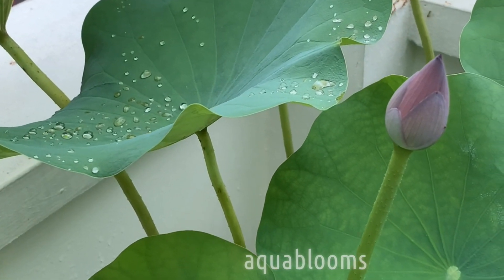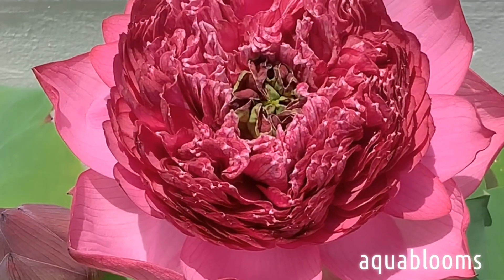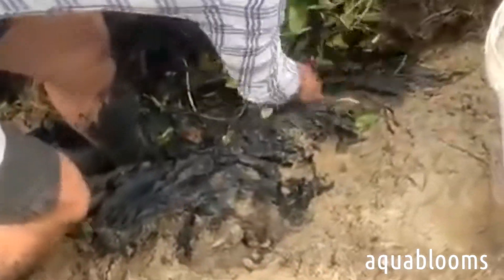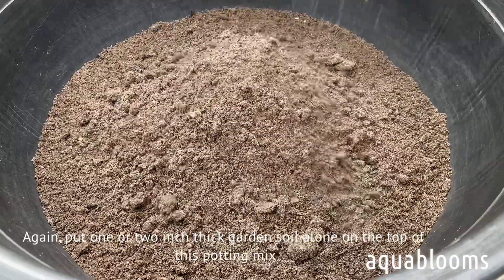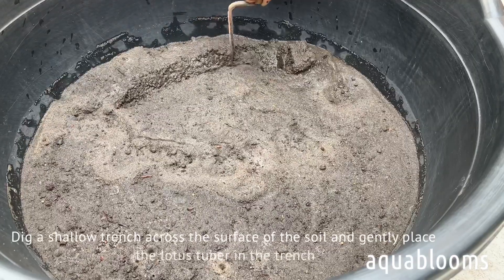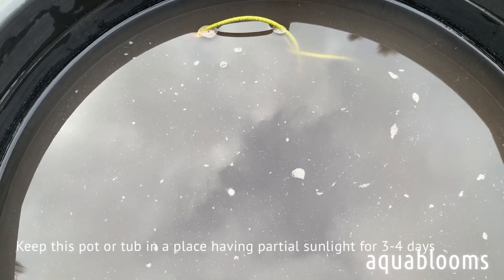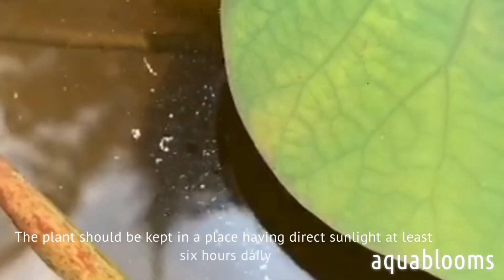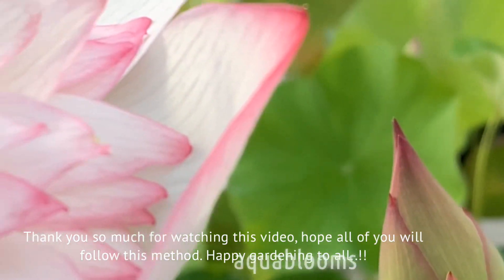Lotus Tuber Planting l താമരയുടെ കിഴങ്ങ്‌ നടുന്ന വിധം @ aquablooms !!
Please WhatsApp on 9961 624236 / 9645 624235 for purchasing lotus/water lilies. Thanks !!
സ്വന്തം വീട്ടുമുറ്റത്ത് ഒരു താമരച്ചെടി‌ വളർന്ന് പൂവിട്ടു കാണാൻ ആഗ്രഹിക്കുന്നവരാണ്‌ നമ്മൾ. പക്ഷെ താമരയുടെ കിഴങ്ങ്‌ (റ്റ്യൂബർ) ശരിയായ രീതിയിൽ അല്ല നടുന്നതെങ്കിൽ അത്‌ നശിച്ചു പോകുകയൊ, അല്ലെങ്കിൽ ചെടി പൂവിടാൻ താമസിക്കുകയൊ ചെയ്യാം. താമരച്ചെടി ആരോഗ്യത്തോടെ വളർന്ന് ചുരുങ്ങിയ ദിവസങ്ങൾക്കുള്ളിൽ പൂവിടാൻ, കിഴങ്ങ്‌ (റ്റ്യൂബർ) ശരിയായ രീതിയിൽ എങ്ങിനെ നടണമെന്ന് വീഡിയൊ കണ്ട്‌ മനസിലാക്കാം..!!